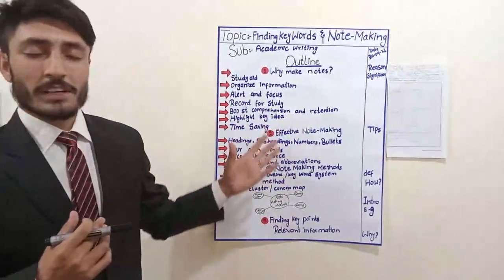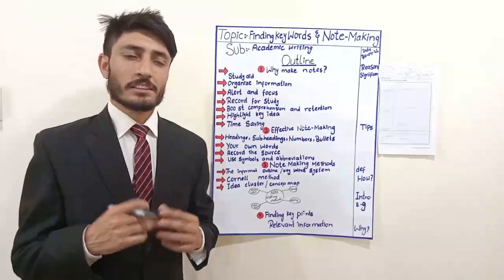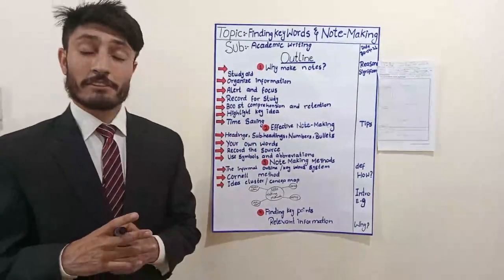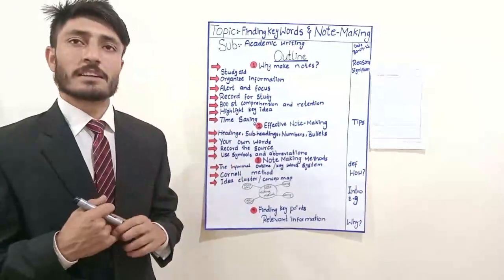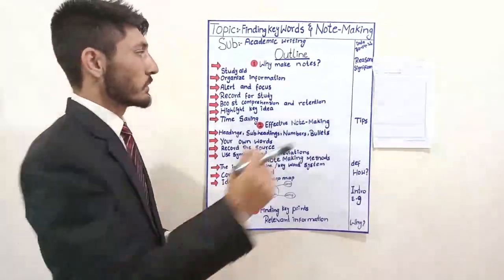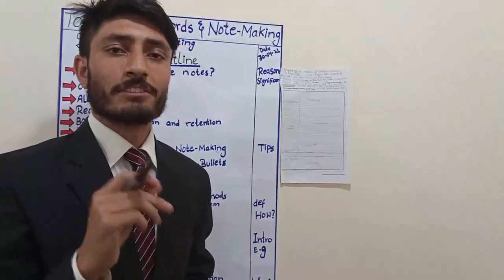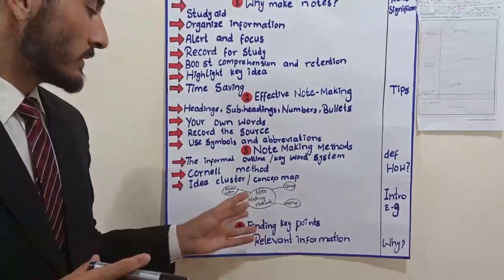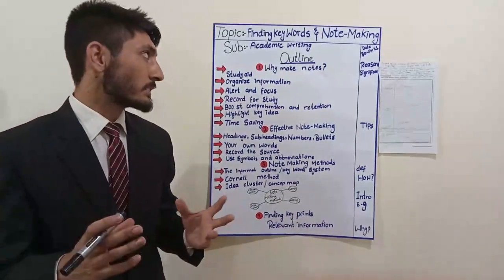Study Skills | Note-Making Methods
Study Skills: Note-Making Methods, How to make Effective Notes Tips. Finding key points.
Note-Making Methods.
Study Skills: Note-Making Methods, How to make Effective Notes Tips. How to Make Outline?

Informal outline/keyword system
Cornell method
Idea cluster
mind map
Making outline
Horizontal outline